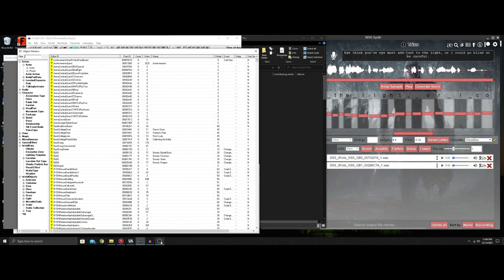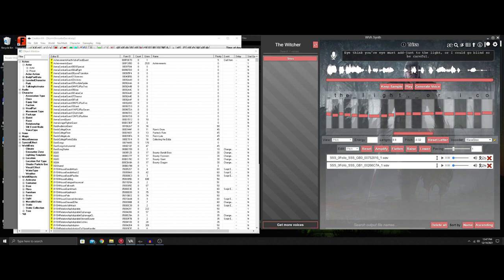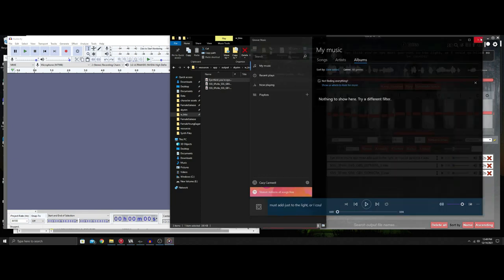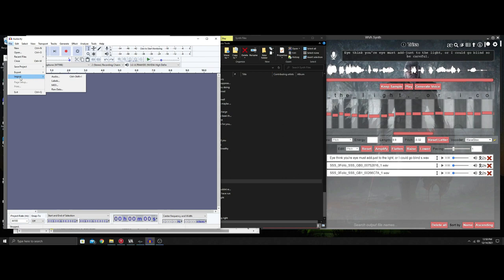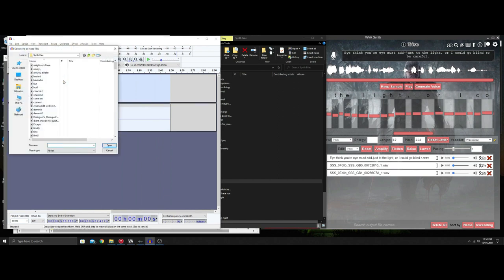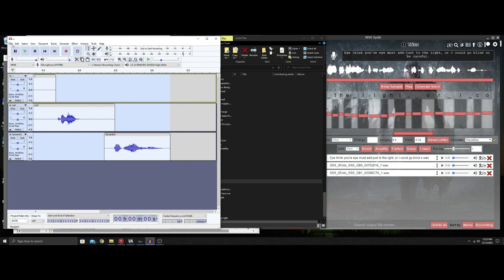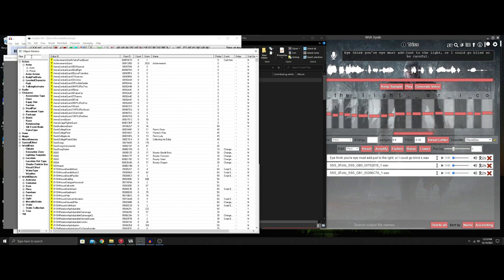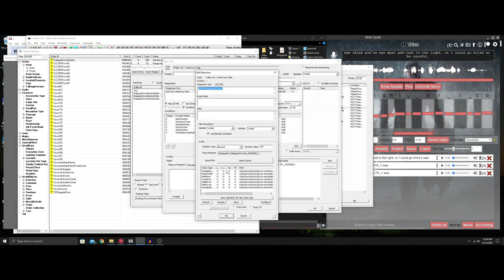xVASynth Tutorial - Tips and Tricks 01 - Spacing and Emotion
A tutorial on ways to create better voice files using the xVASynth. There are many people showing different ways to use the program